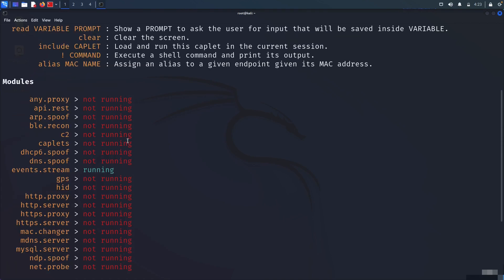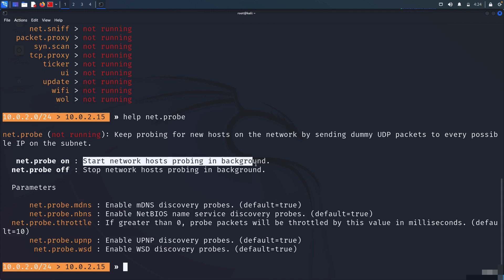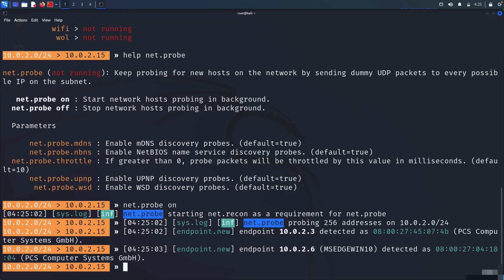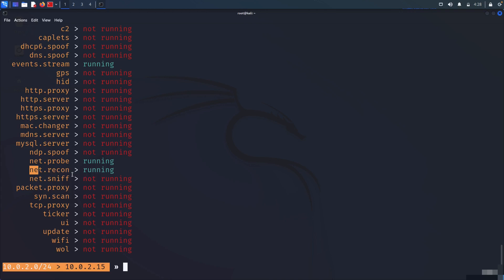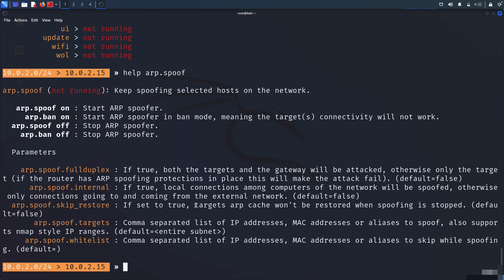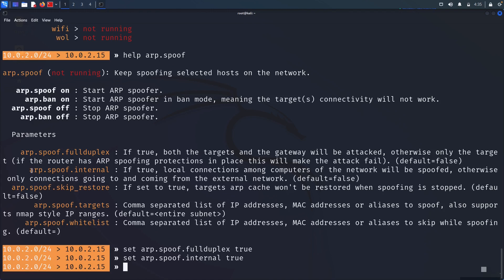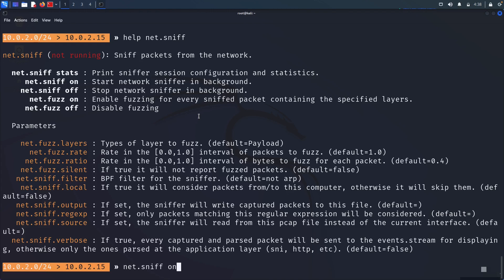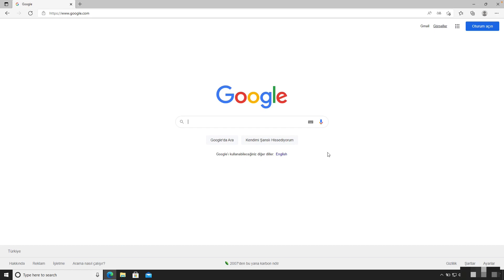ARP Spoofing & Password Sniffing with Bettercap | Full Ethical Hacking Demo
Discover how attackers use ARP spoofing to intercept and sniff passwords on a network using Bettercap in this full demo tutorial. This video walks you through each step—from launching the attack to capturing real login credentials. Perfect for cybersecurity students, bug bounty hunters, and ethical hackers!

📌 What You’ll Learn:

    How ARP poisoning works
    Using Bettercap for MITM attacks
    Capturing unencrypted passwords
    Real-time network sniffing techniques

👍 Like the content? Don’t forget to: ✔️ Like
✔️ Comment your thoughts